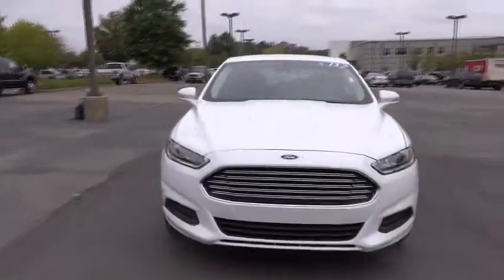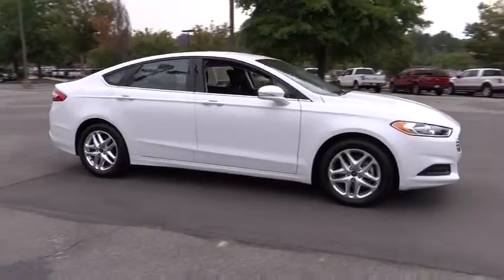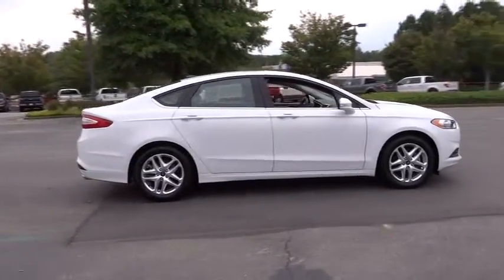2013 Ford Fusion Alpharetta, Roswell, Cumming, Sandy Springs, Marietta GA P00823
2013 Ford Fusion  - Stock#: P00823 - VIN#: 3FA6P0H71DR249801

Drivers wanted for this sleek and agile 2013 Ford Fusion SE. Savor silky smooth shifting from the transmission paired with this high output Gas I4 2.5L/152 engine. With an incredible amount of torque, this vehicle deserves a passionate owner! It's loaded with the following options: Pwr door locks, Remote keyless entry, Cruise control, Securilock passive anti-theft system, Rear window defroster, Front wheel drive, Tire pressure monitoring system, 17 all-season tires, Front/rear floor mats, Perimeter alarm. Cruise for miles in this peppy and fun-loving Fusion.Come in for a quick visit at Cherokee Ford Lincoln, 1575 Mansell Road, Alpharetta, GA 30009 to claim your Ford Fusion!